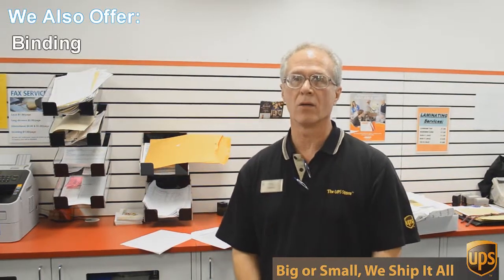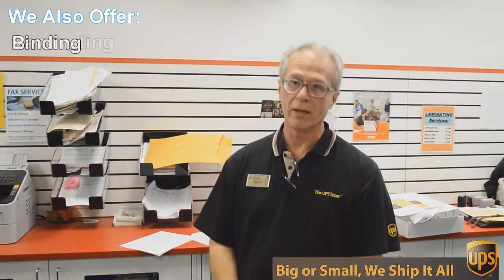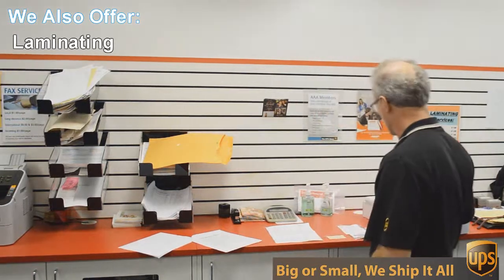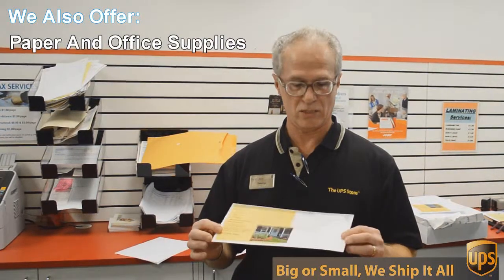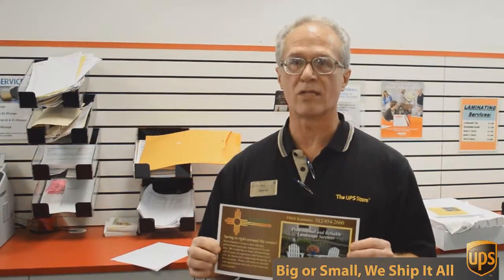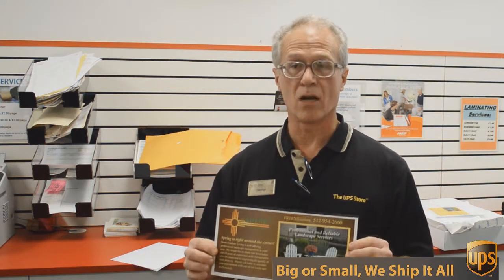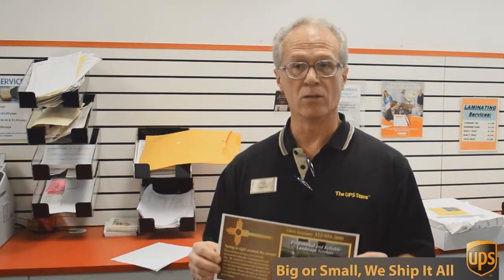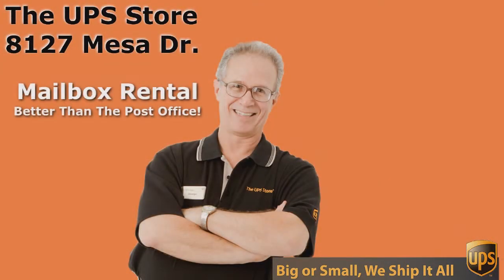Laminating Shoal Creek TX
porcelain.